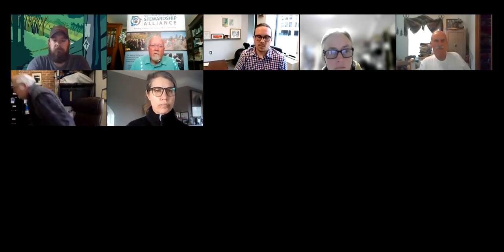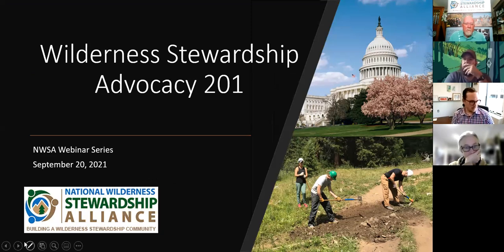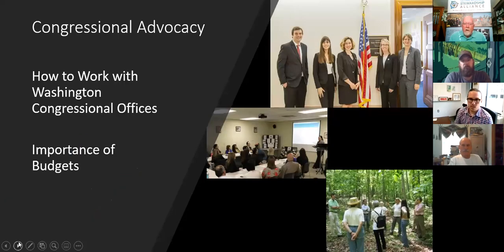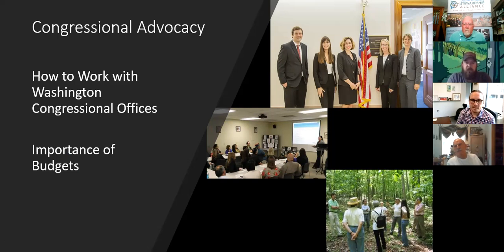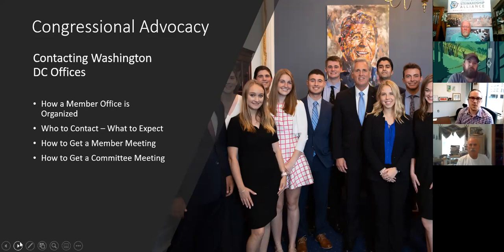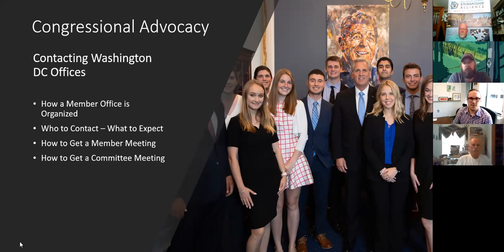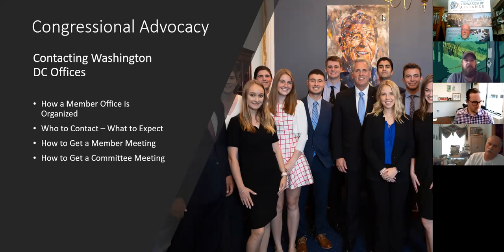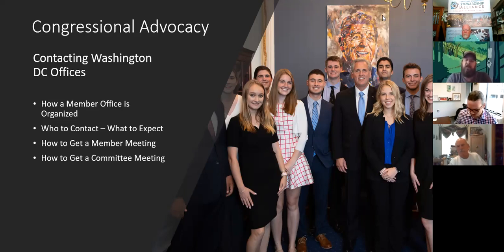Wilderness Advocacy 201 September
3rd in our Wilderness Advocacy Series.  Andrew Downs, ATC, and Anders Reynolds, Southern Environmental Law Center, describe how to work with Congress.